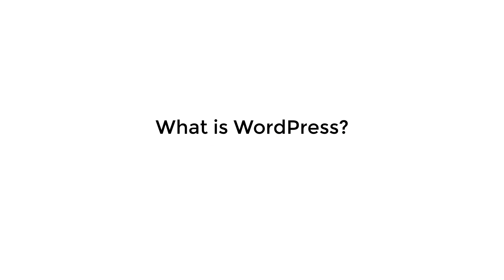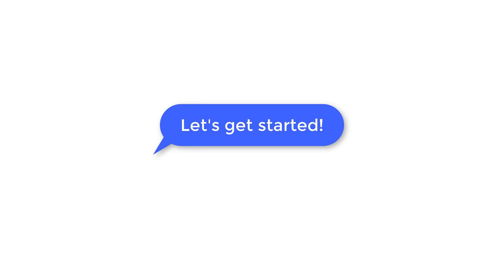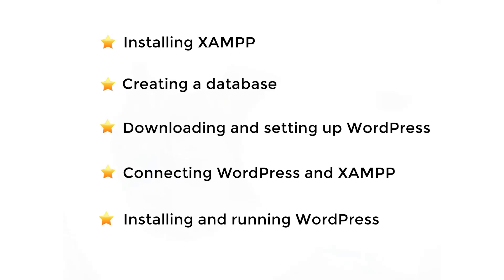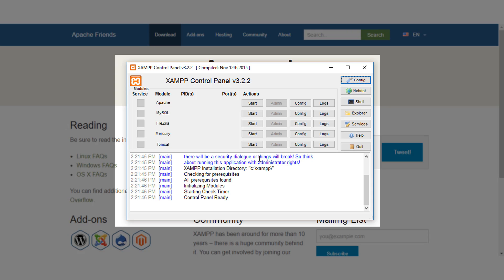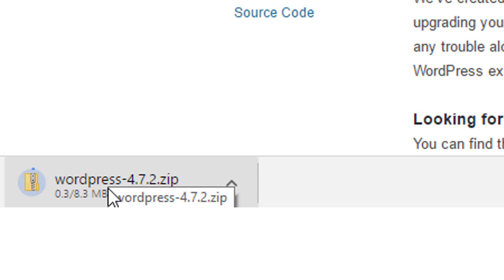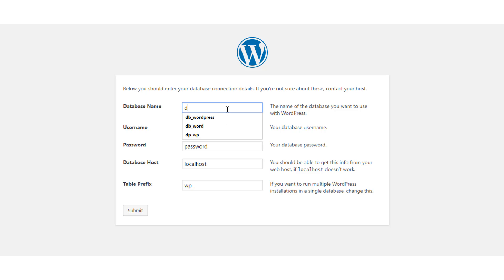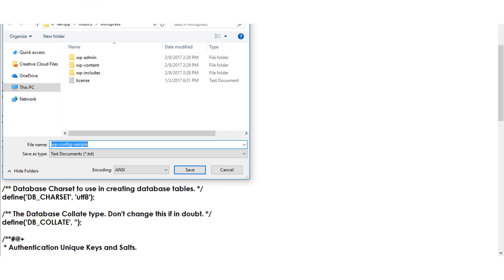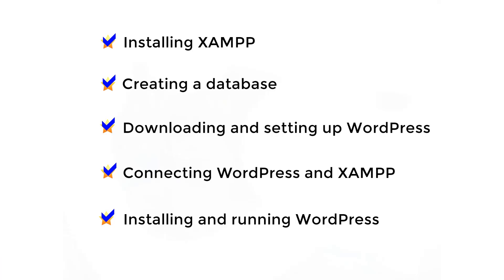How to Setup WordPress Locally? - LearnWoo Tutorial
Wondering where to get started on WordPress?
Here's a simple tutorial which answers the following questions:
What is the difference between WordPress & WordPress.com?
How to install XAMPP?
How to install WordPress software?

You can also read How to install WordPress in XAMPP, MAMP, and Web Host Servers

Suggested reading:
1. What is WordPress Multisite and how to set it up with WooCommerce?
2. How to update code snippets on the Theme’s functions.php file on your WordPress/WooCommerce site?
3. WordPress Troubleshooting – Guide to basic WordPress problems and their solutions
4. How to Increase Maximum File Upload Size in WordPress?
5. How to put your WordPress Site in Maintenance Mode?

2. How to Install and Activate Plugins on a WordPress Multisite & How to set it up with WooCommerce?